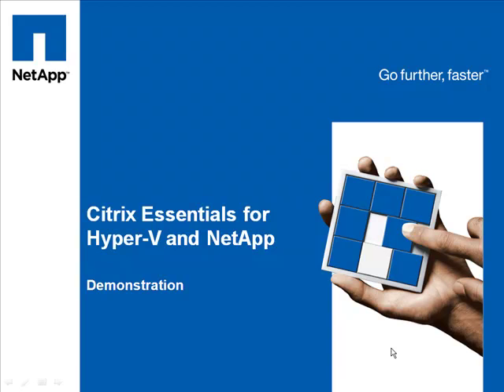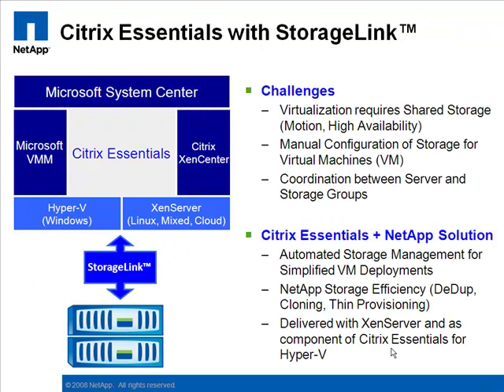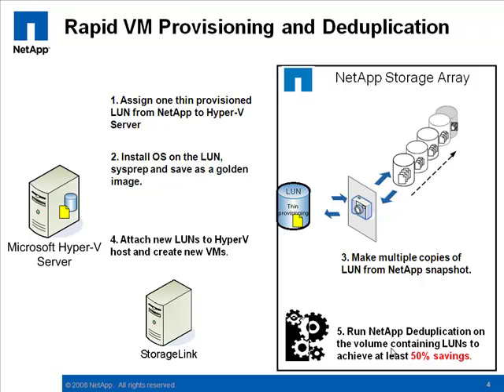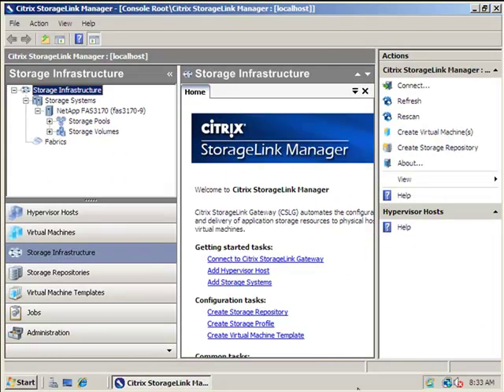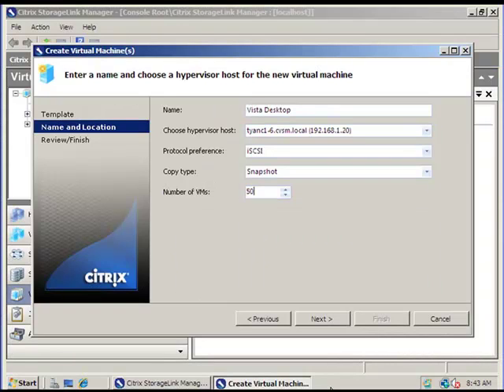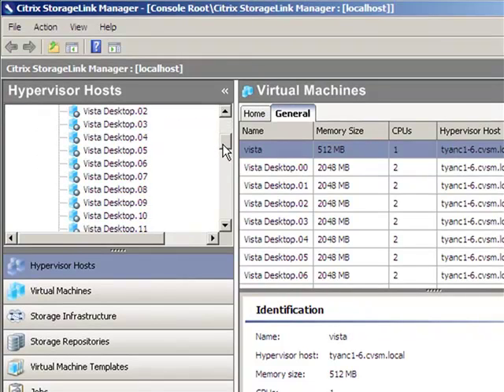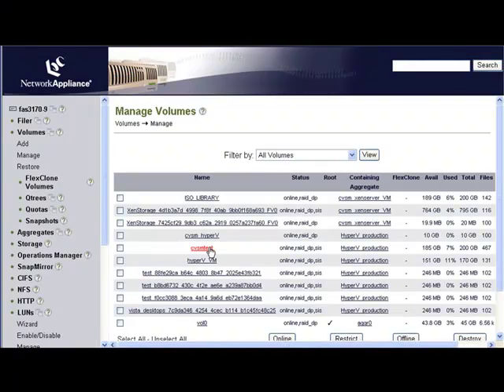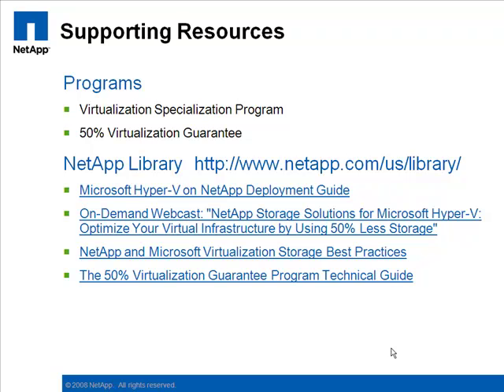Citrix Essentials for Hyper-V on NetApp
Integrate your virtual infrastructure with NetApp Storage and Hyper-V with one-click access to powerful storage efficiency and data management in NetApp. Deploy hundreds of VMs in seconds using time and cost efficient functionality such as thin provisioning, data deduplication, snapshots, cloning, NetApp SnapRestore and seamless backup and recovery